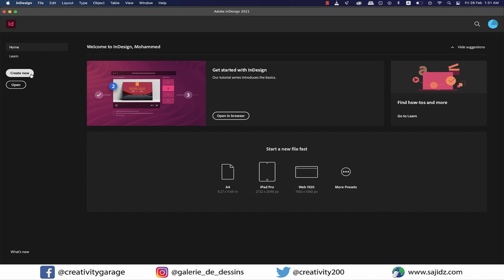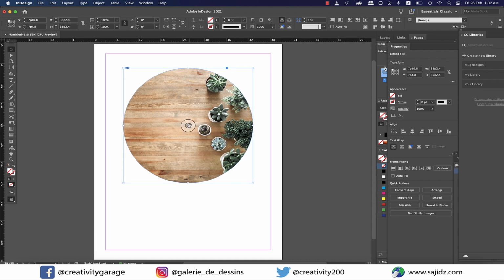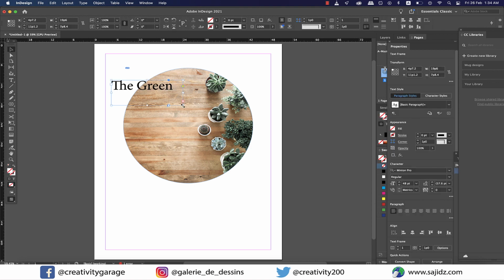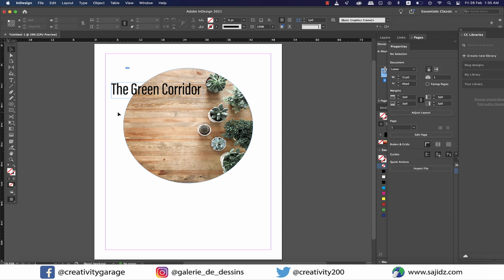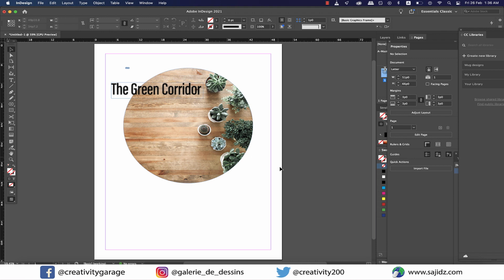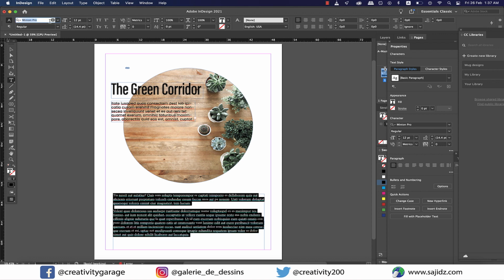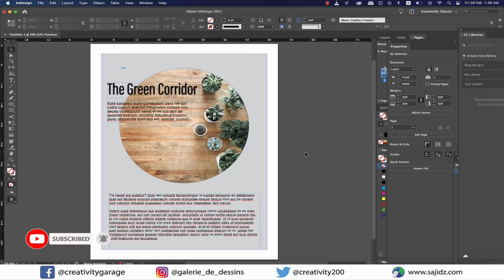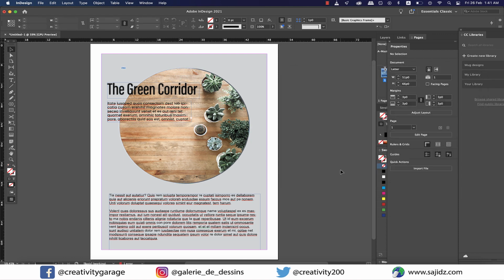Learn to design a Simple Business Flyer in InDesign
In this video you'll learn to design a simple business flyer in InDesign. Business flyer in indesign can be very simple and be made within just a few minutes. You'll also learn how to use bevel and emboss feature to your image and how to use the ellipse frame tool to place your image for the business flyer, so watch the video till the end and do share your thoughts in the comments.